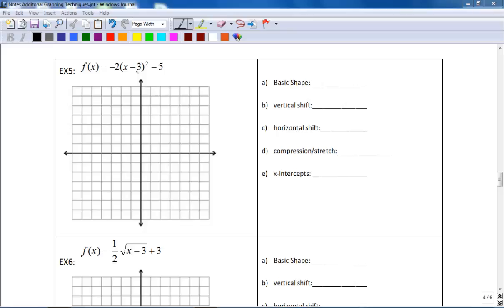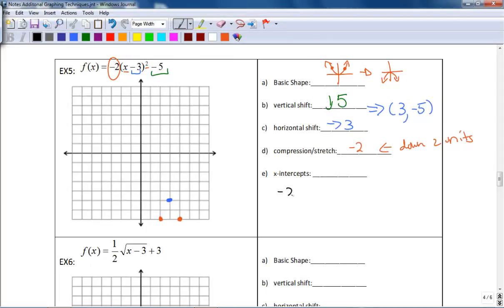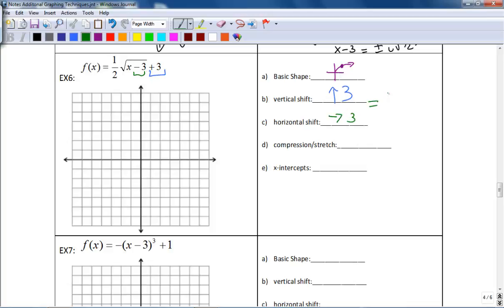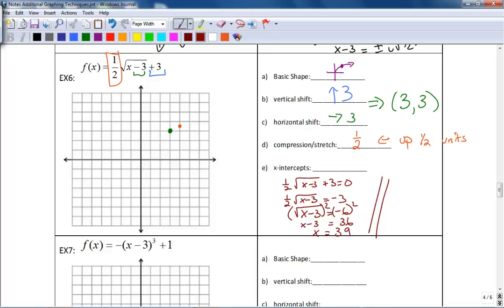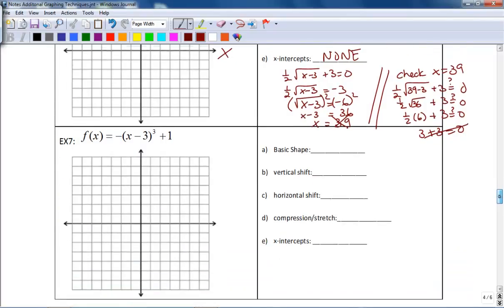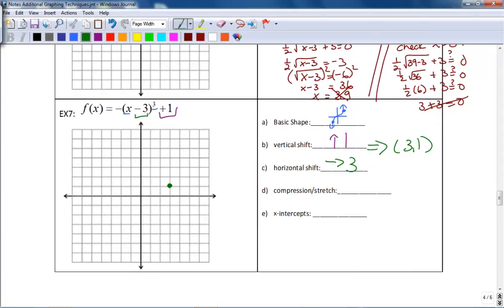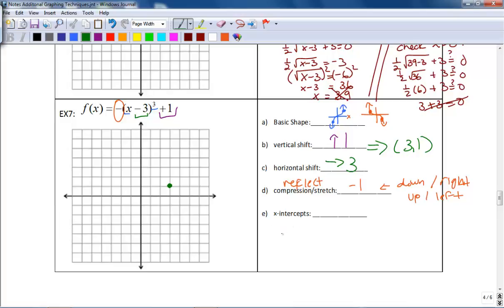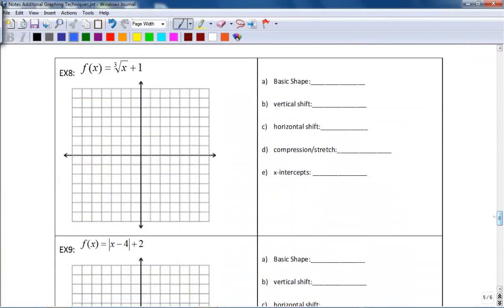Transformations of Functions Part 3